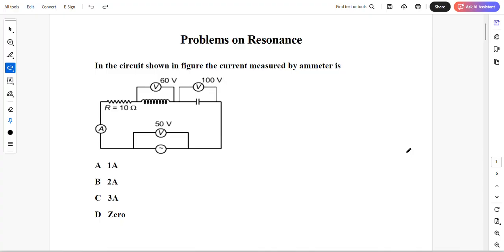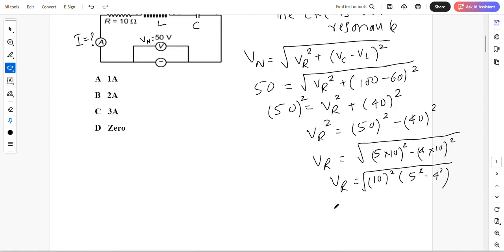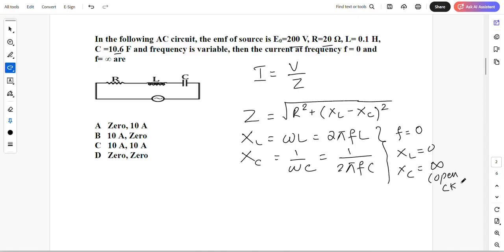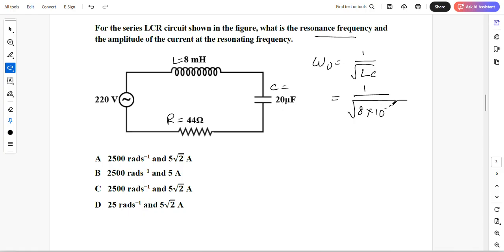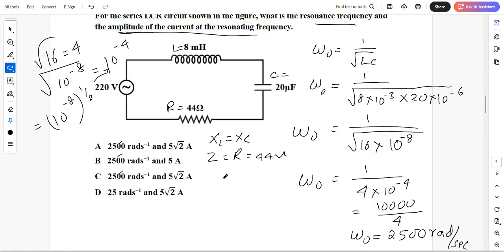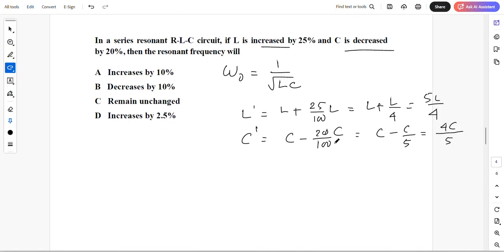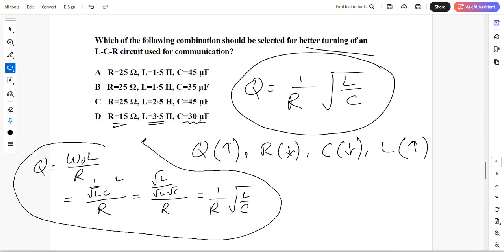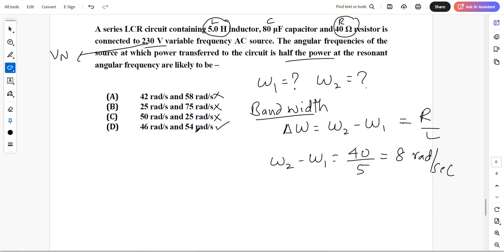KCET/NEET PHYSICS // CLASS 12 // ALTERNATING CURRENT// RESONANCE // SOLVE PROBLEMS IN JUST 45 SEC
🌟 Dear Students,
This video has been specially prepared for all the aspirants of KCET and NEET Physics, who are sincerely working hard to strengthen their concepts. In this session, we will be learning the important topic of Resonance from the Alternating Current (AC) chapter. Along with the concept, we will also solve problems step by step so that you gain complete clarity and confidence.
Abrar Sir

Problems on Resonance

In the circuit shown in figure the current measured by ammeter is

A   1A
B   2A
C   3A
D   Zero

In the following AC circuit, the emf of source is E0=200 V, R=20 Ω, L= 0.1 H,
C =10.6 F and frequency is variable, then the current at frequency f = 0 and
f= ∞ are

A   Zero, 10 A
B   10 A, Zero
C   10 A, 10 A
D   Zero, Zero

For the series LCR circuit shown in the figure, what is the resonance frequency and the amplitude of the current at the resonating frequency.

A   2500 rads−1 and 5√2 A
B   2500 rads−1 and 5 A
C   2500 rads−1 and 5√2 A
D   25 rads−1 and 5√2 A

In a series resonant R-L-C circuit, if L is increased by 25% and C is decreased by 20%, then the resonant frequency will

A   Increases by 10%
B   Decreases by 10%
C   Remain unchanged
D   Increases by 2.5%

Which of the following combination should be selected for better turning of an
L-C-R circuit used for communication?

A   R=25 Ω, L=1⋅5 H, C=45 μF
B   R=25 Ω, L=1⋅5 H, C=35 μF
C   R=25 Ω, L=2⋅5 H, C=45 μF
D   R=15 Ω, L=3⋅5 H, C=30 μF

A series LCR circuit containing 5.0 H inductor, 80 μF capacitor and 40 Ω resistor is connected to 230 V variable frequency AC source. The angular frequencies of the source at which power transferred to the circuit is half the power at the resonant angular frequency are likely to be –

 42 rad/s and 58 rad/s
 25 rad/s and 75 rad/s
 50 rad/s and 25 rad/s
 46 rad/s and 54 rad/s